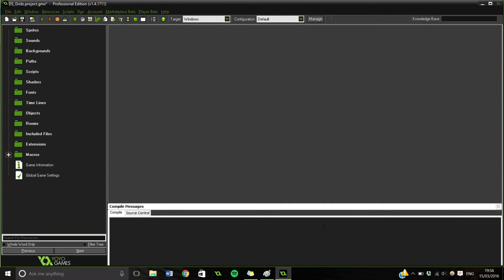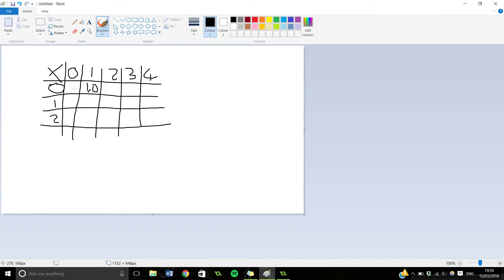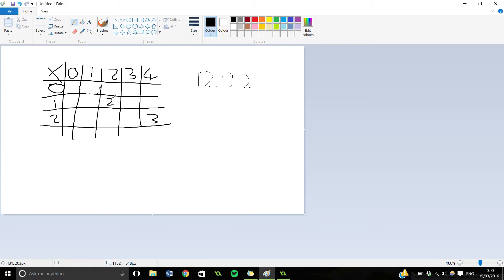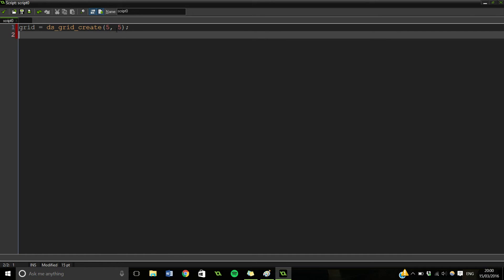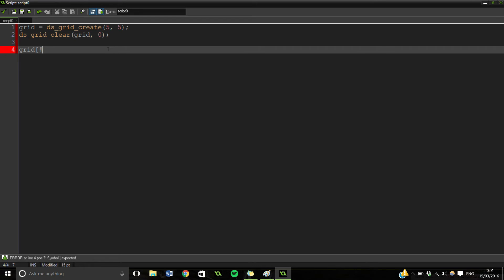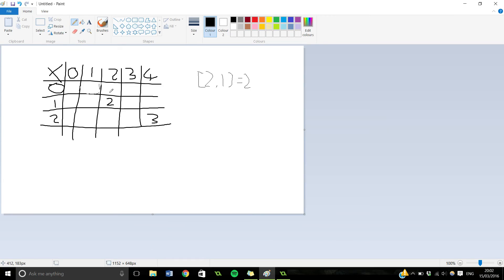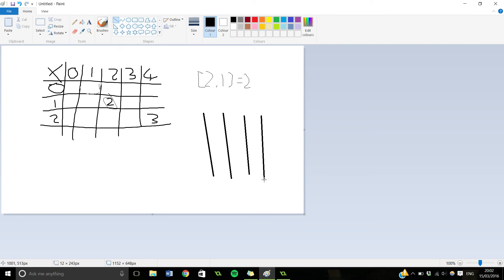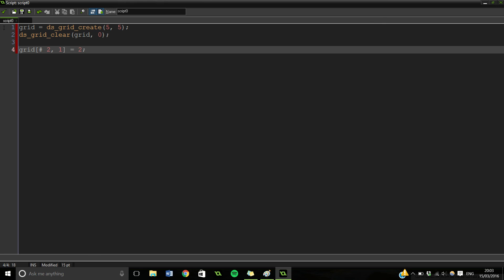[GameMaker Short] DS Grids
► A short video explaining the use of DS grids and what on earth they actually are!

▼ Read More ▼